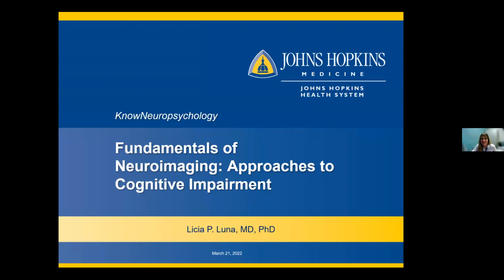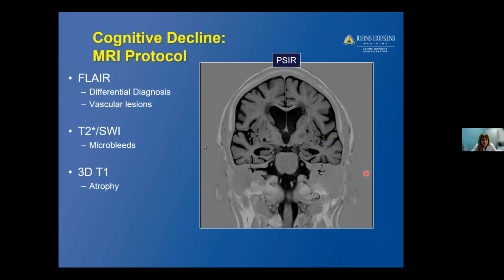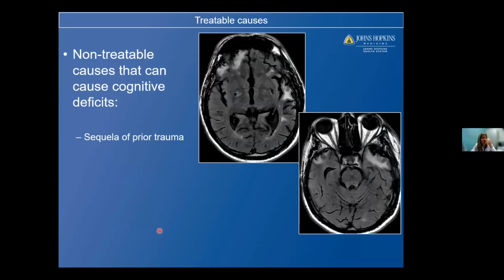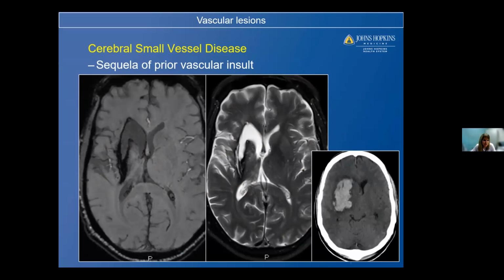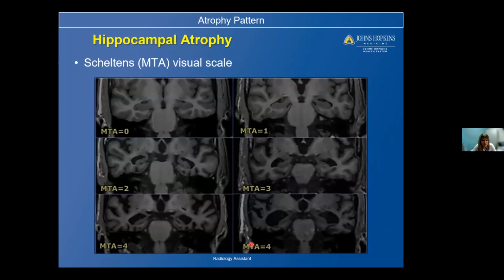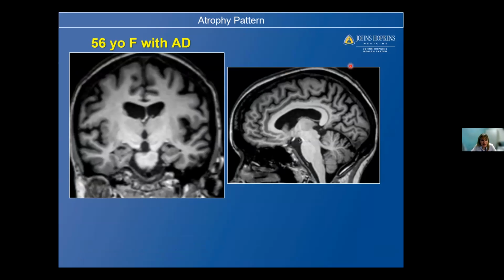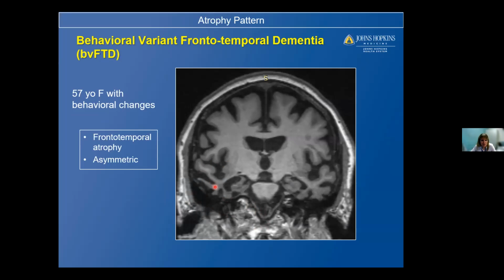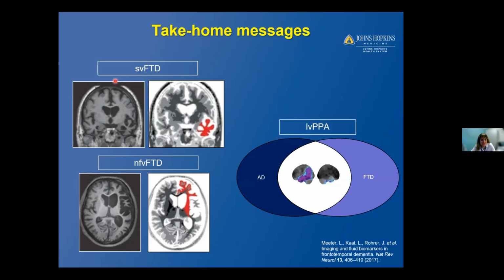Fundamentals of Neuroimaging: Approaches to Cognitive Impairment